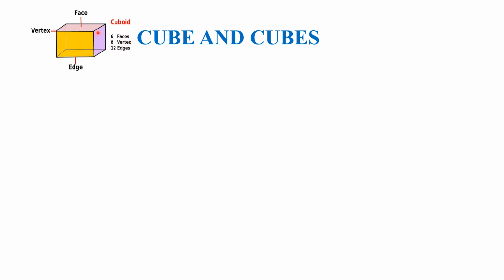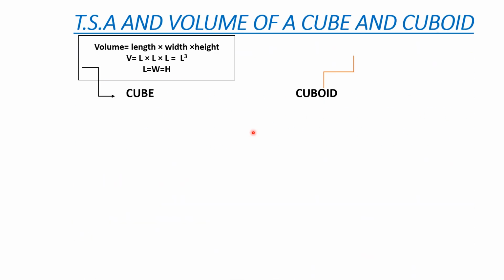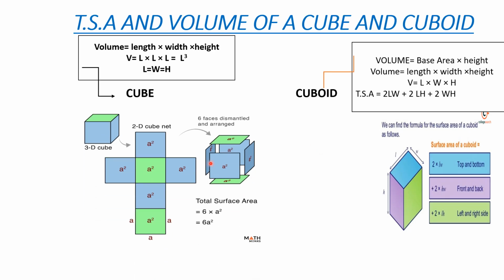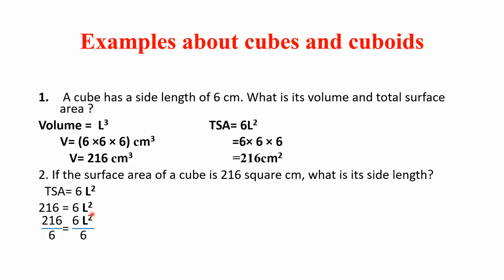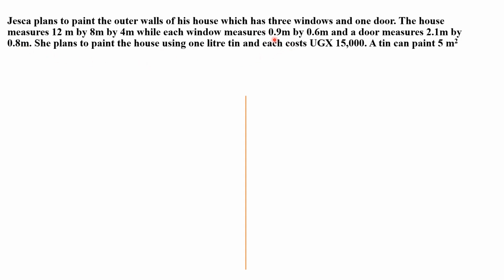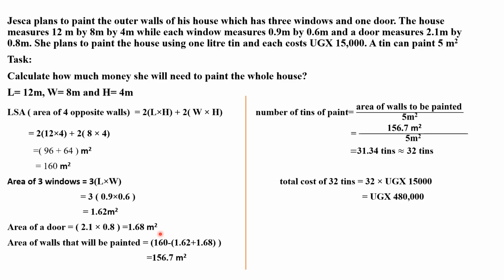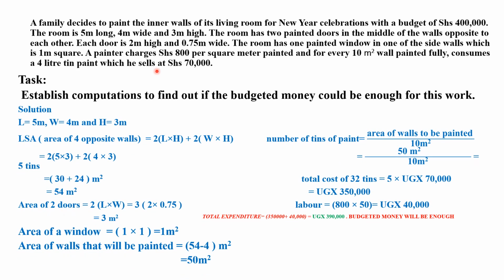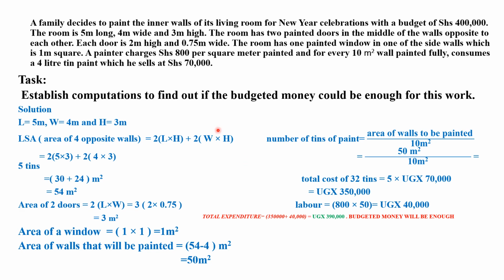"Learn Total Surface Area and Volume of Cube and Cuboid Step by Step "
📘 Lesson Overview
In this video, we explore how to calculate the total surface area (TSA) and volume of cubes and cuboids step by step. You will learn the formulas, see worked examples, and understand how to apply these concepts in real-life problems and exam questions.

🔑 What You’ll Learn:

How to find the Total Surface Area (TSA) of a cube and a cuboid

How to calculate the Volume of a cube and a cuboid

Differences between cube and cuboid in terms of dimensions

Step-by-step worked examples for easy understanding

Exam-style practice questions with solutions

✔️ Secondary school learners preparing for exams
✔️ Teachers looking for simplified teaching resources
✔️ Anyone who wants to strengthen their geometry skills

💡 By the end of this lesson, you will be confident in solving surface area and volume problems involving cubes and cuboids.